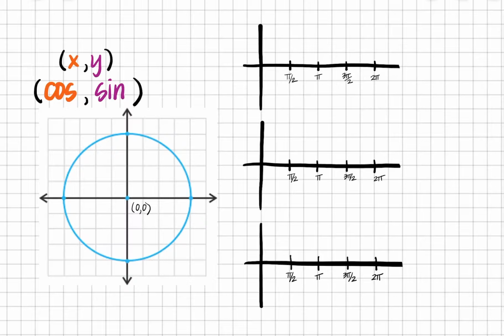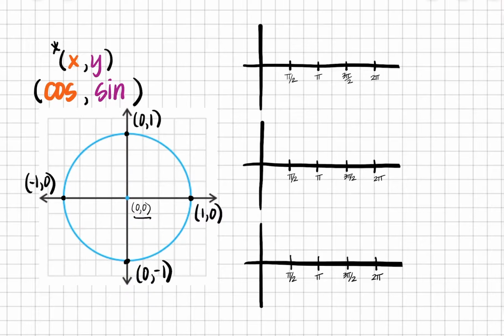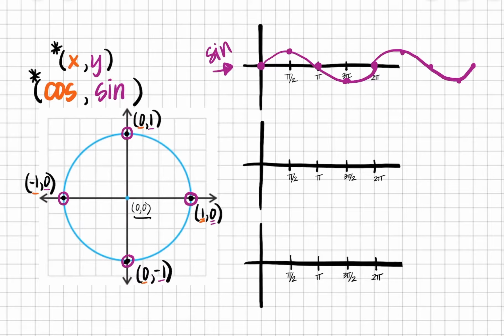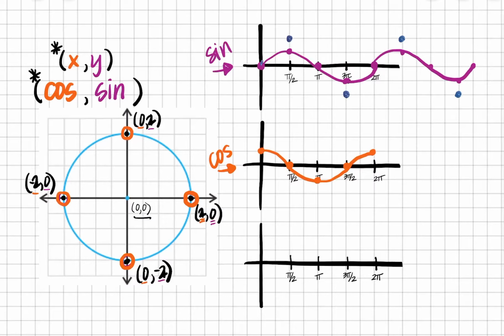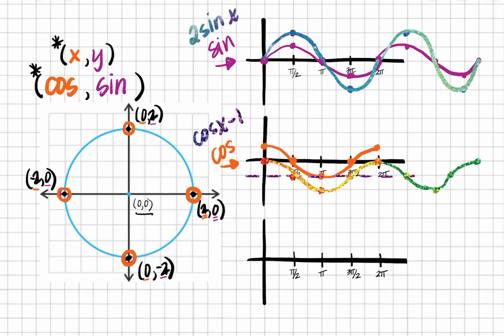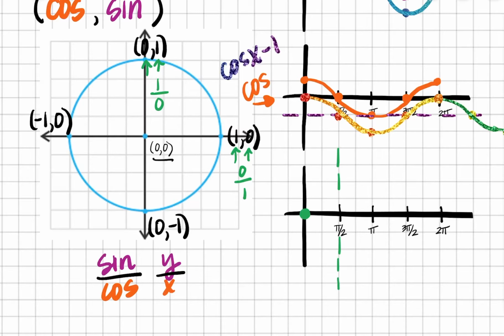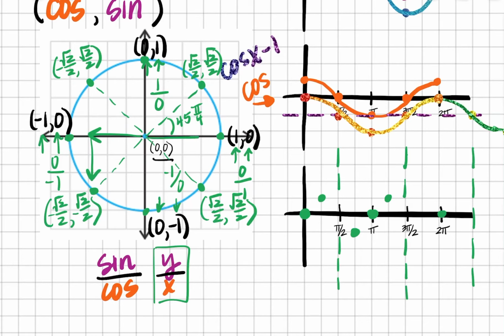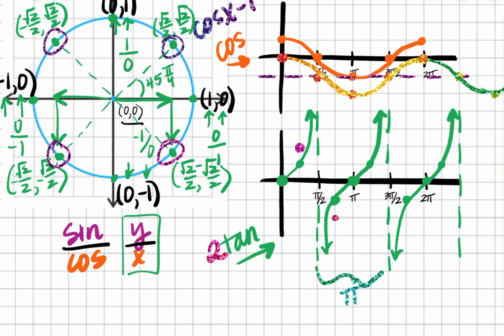Graphing Sine, Cosine, Tangent Parent Functions